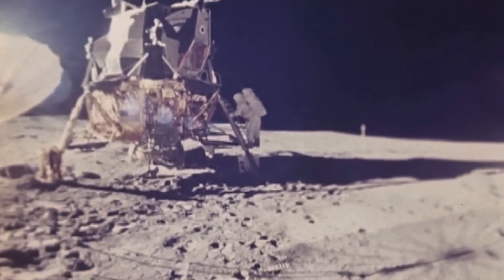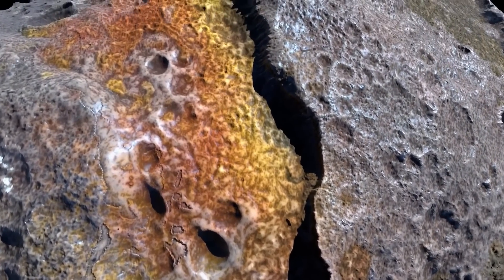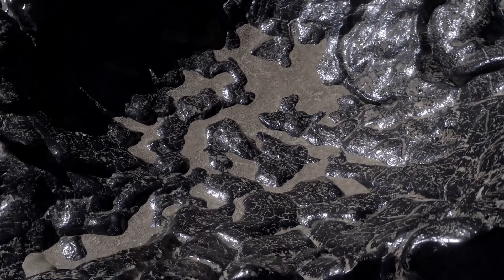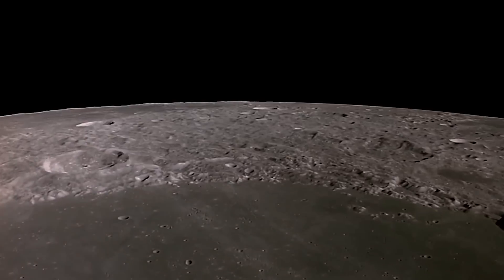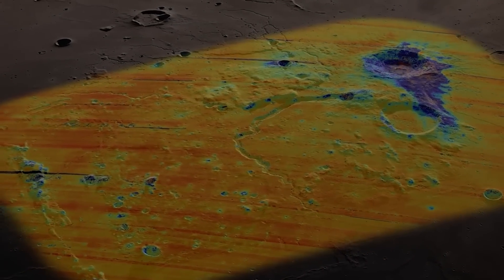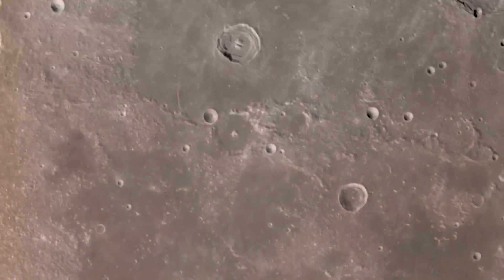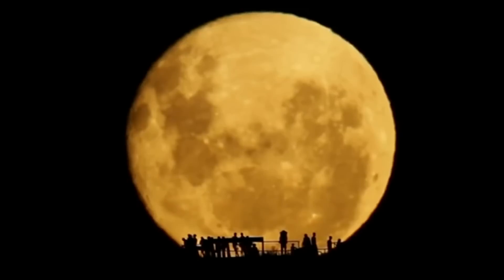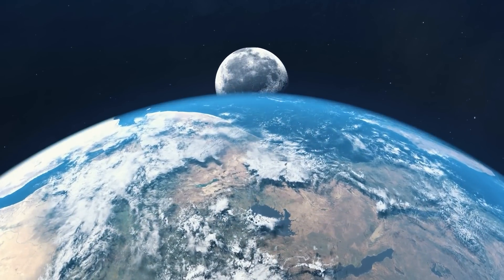A Terrifying Discovery Was Made On The Moon Right Now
A structure that weighs 2.18 quintillion kilos and measures more than 300 kilometers (186 miles) in depth has been found by planetary scientists. Imagine burying a mass of metal five times the size of Hawaii's Big Island underground. Approximately that much-unexpected bulk was found. The team speculates that the mass may have come from the asteroid that created the crater.